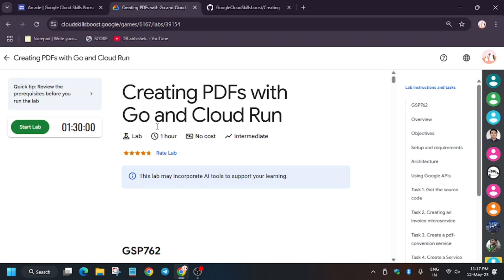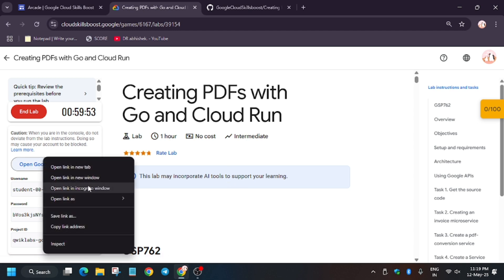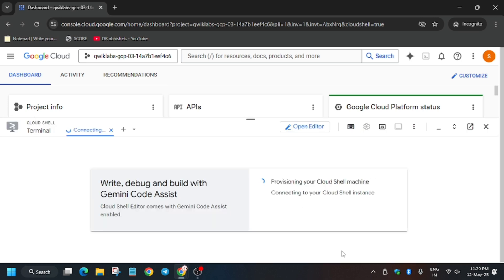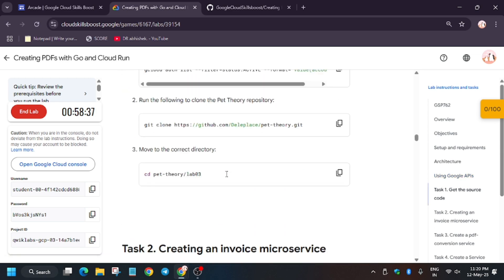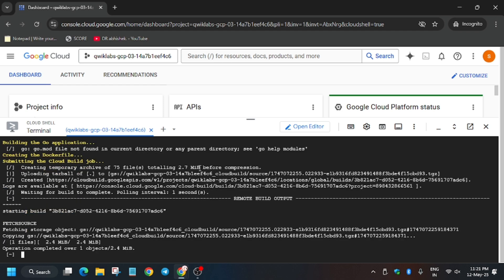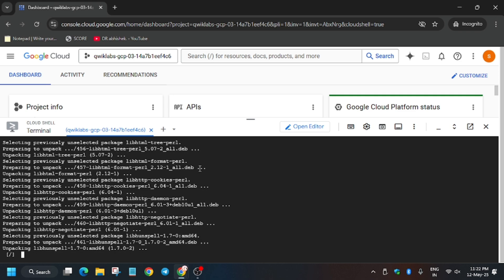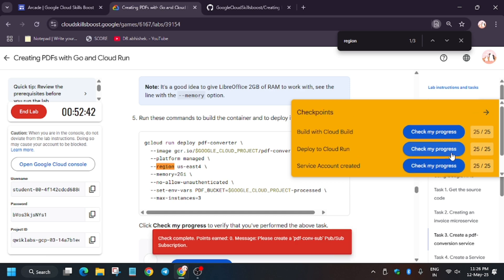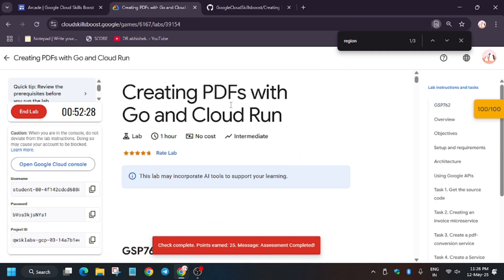Create PDFs with Go and Cloud Run || GSP762 || Quick Guide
Create PDFs with Go and Cloud Run || GSP762 || Guide

🔗 Join the Journey:
📚 Learning Resources

🧠  Lab URL -
📛 Skill badge

🔍 Common Queries
qwiklabs
arcade facilitator